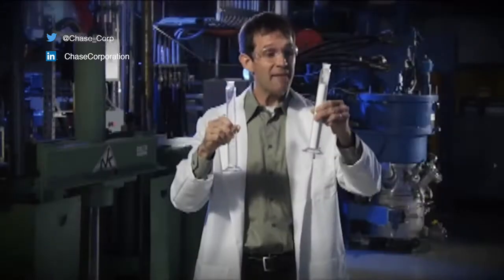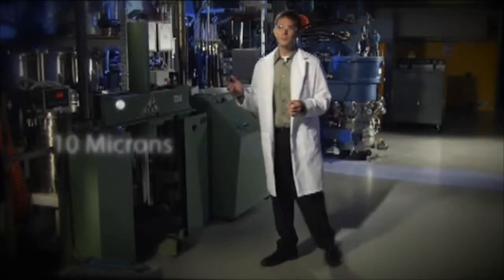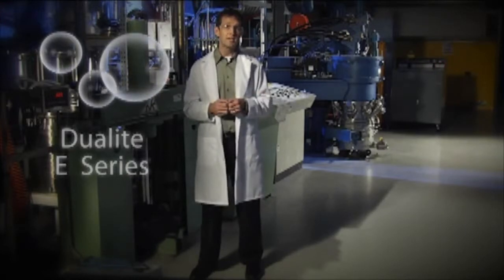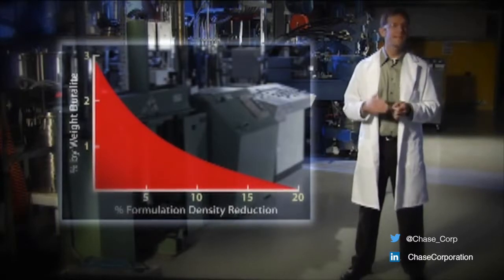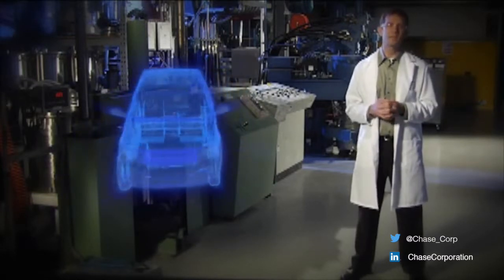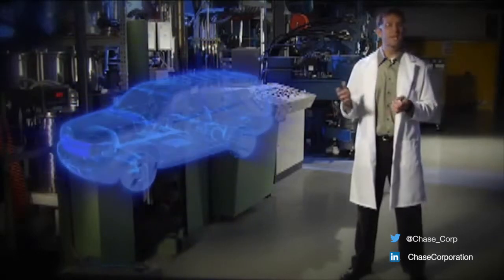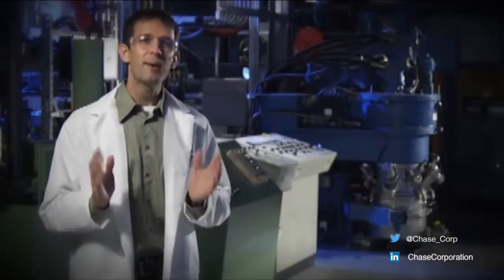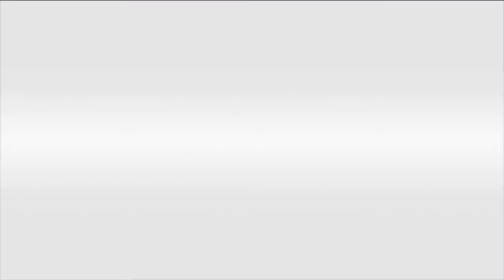What is Dualite Microsphere Technology?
Tunable fillers designed for density reduction, lightweight, and sound dampening.
hey provide a unique value proposition by lowering material costs, weight reduction, density, and sound dampening focusing a spotlight on "lightweight" resulting in enhanced fuel efficiency and reduced emissions.